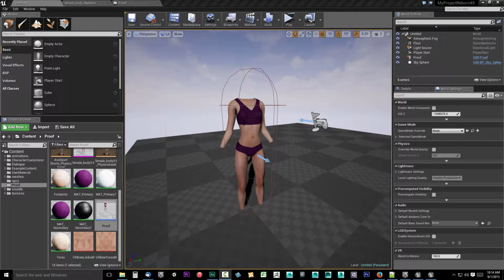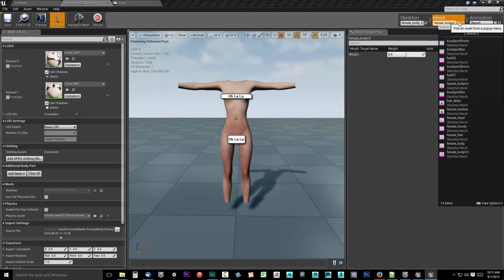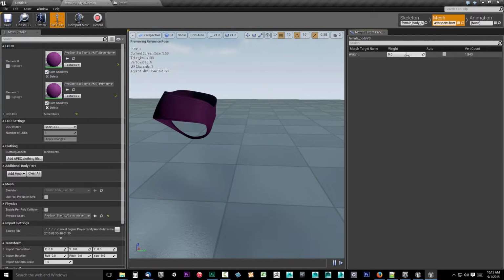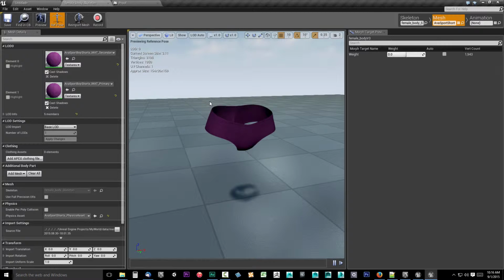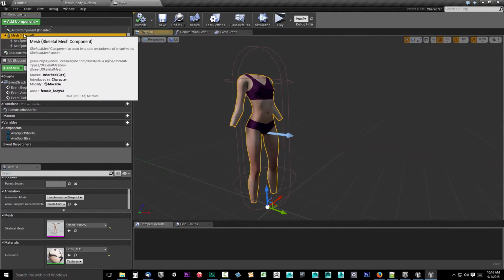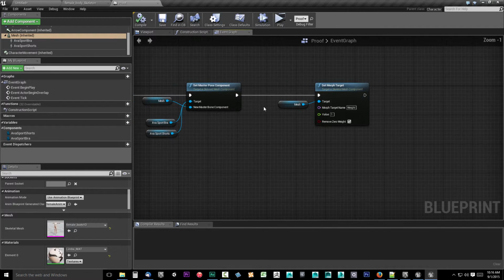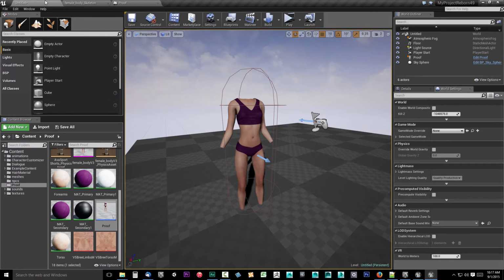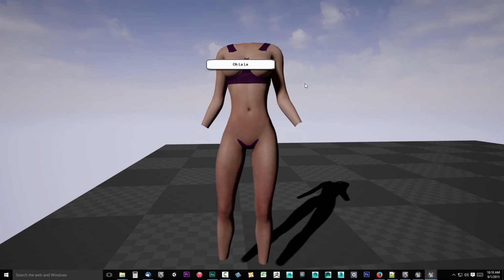UE4.9 - Set Morph Target Bug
Proof that the Set Morph Target Node is bugged in UE 4.9